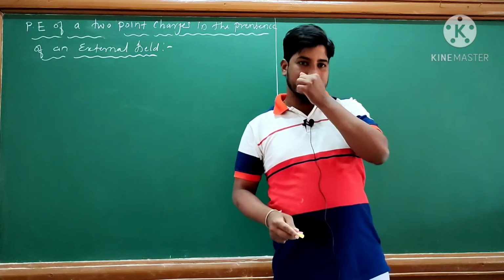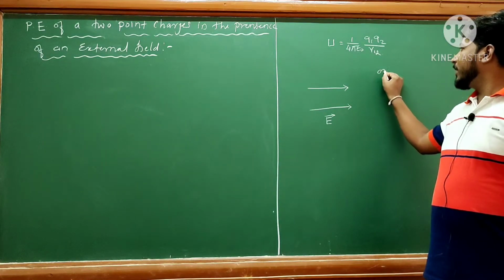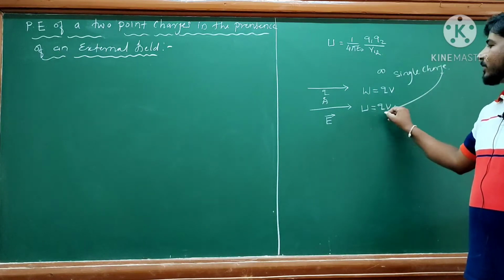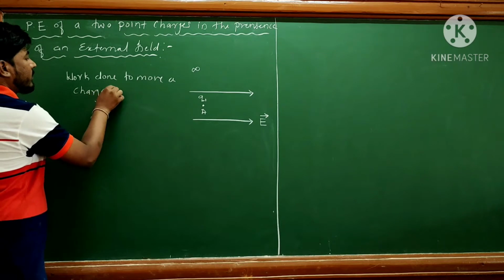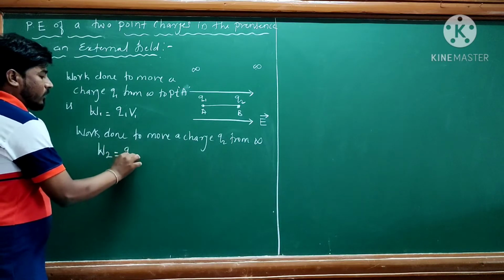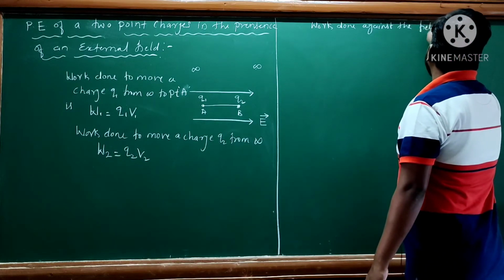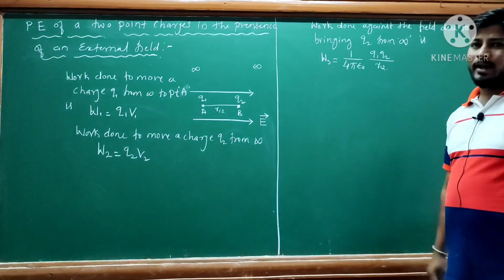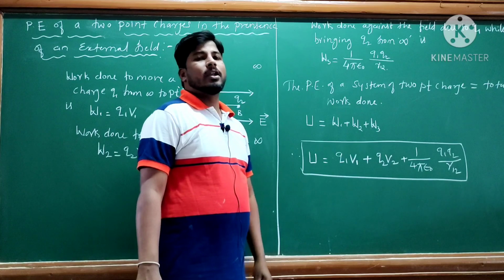Potential Energy of a System of Two Point Charges In The Presence of an External Electric Field